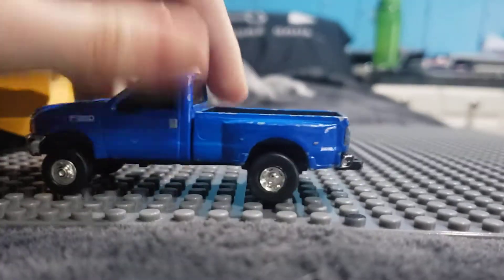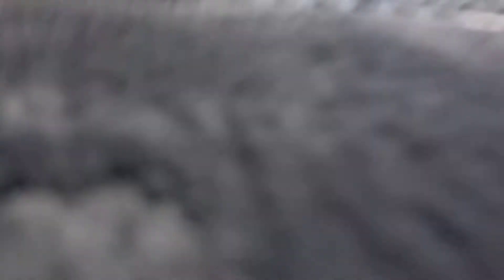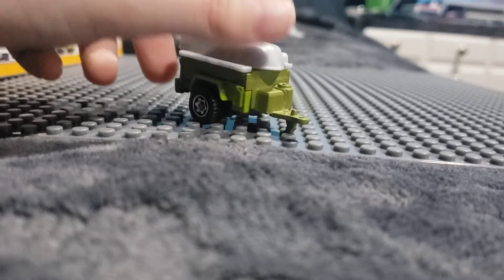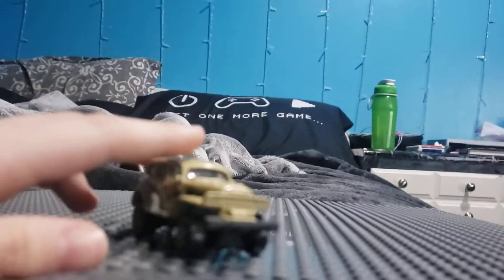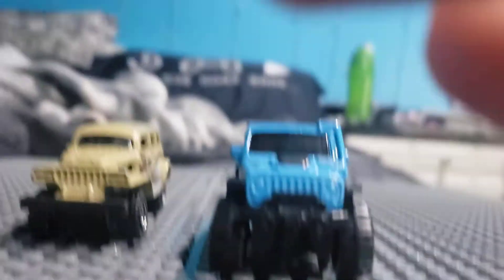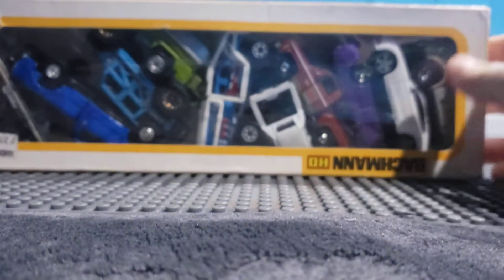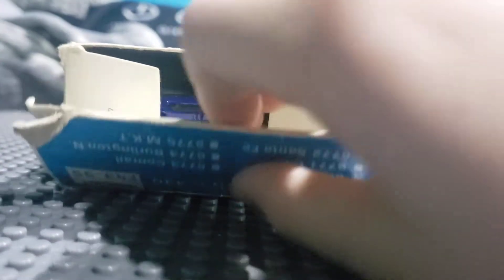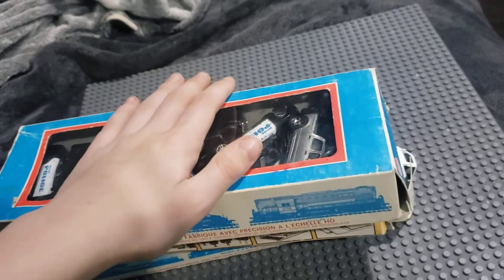car package 1